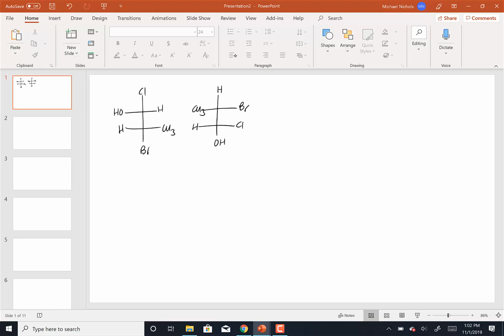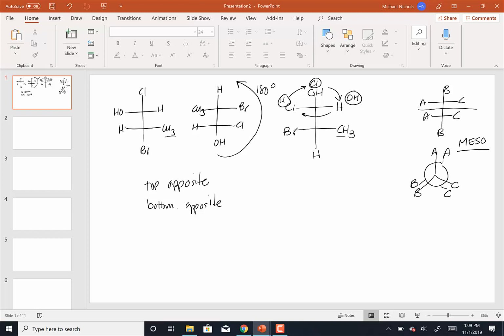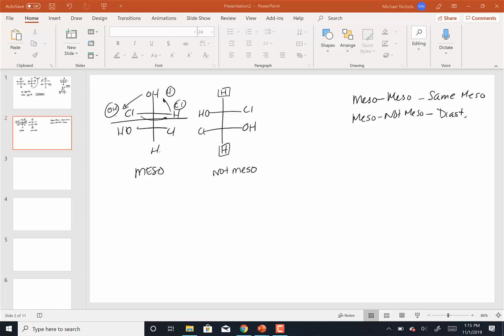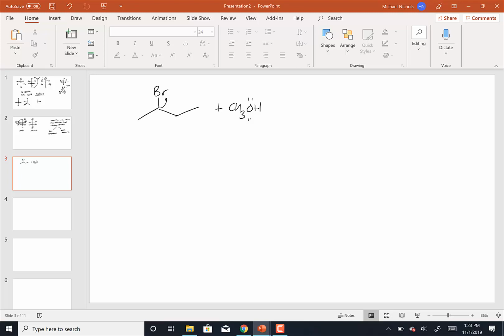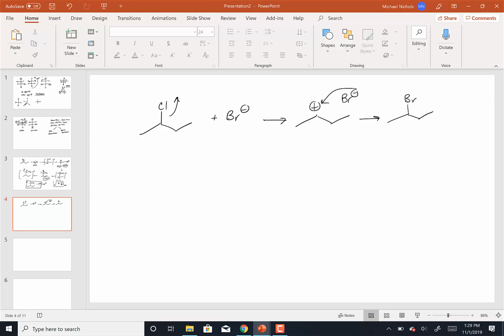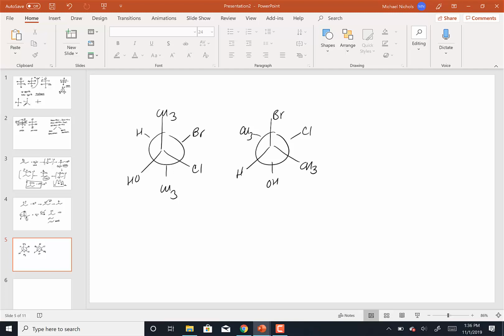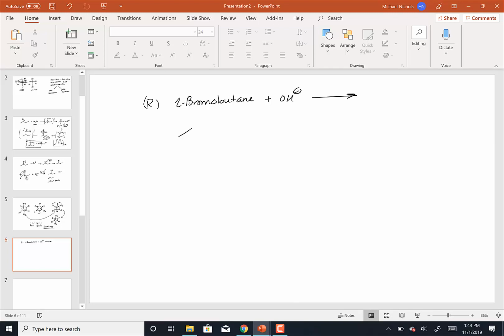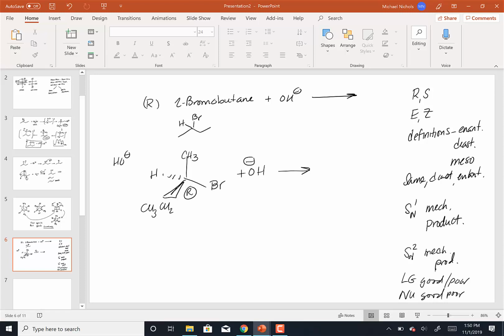Lecture Video Nov 01 2019 1 pm